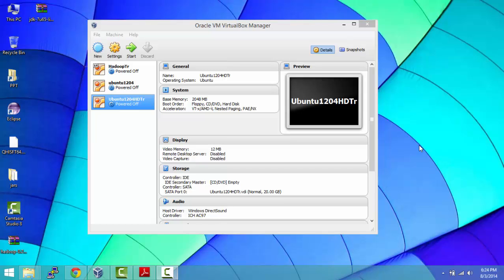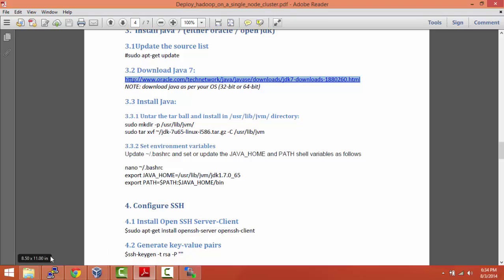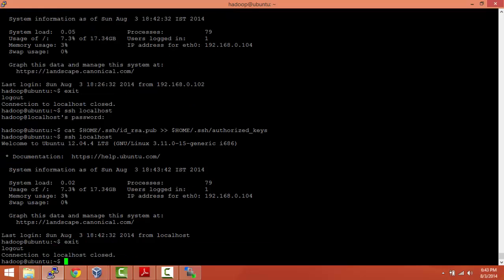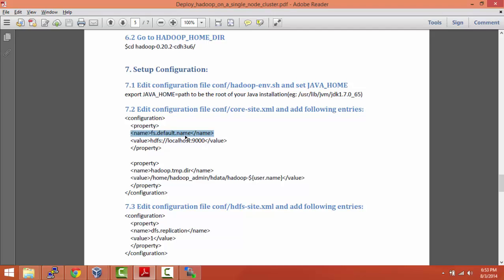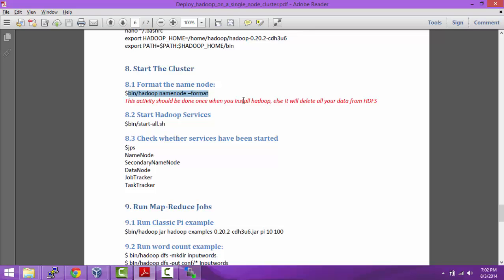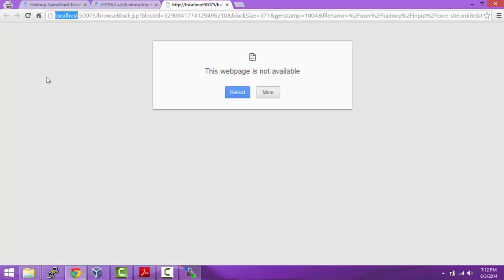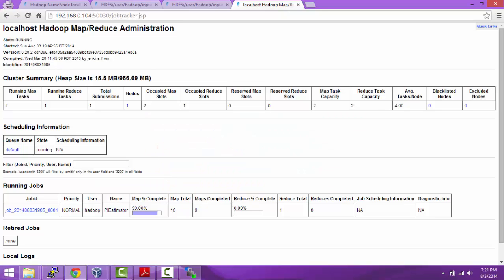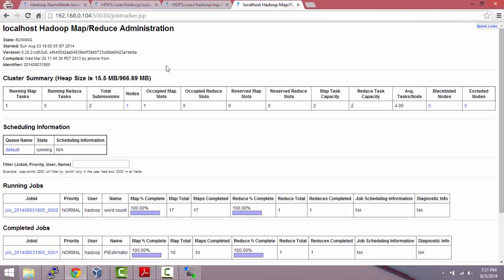Setup Hadoop 1.x on Single Node Cluster on Ubuntu | Hadoop Training | Hadoop Workshop | DataFlair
This video covers installation and configuration of Hadoop 1.x or Cloudera CDH3Ux in pseudo-distributed mode. What are the prerequisites for hadoop. Installation of Java. Setup of password-less ssh. What are the mandatory configurations. Setup Configuration in core-site.xml, hdfs-site.xml, map-red-site.xml. Format name-node. start hadoop services: NameNode, DataNode, secondary-namenode, JobTracker, TaskTracker. Setup environment variables for  Hadoop Submission of Map-Reduce Job. Use web console.

About Big Data - Hadoop Training Course:
An online course designed by Hadoop Experts to provide indepth knowledge and practical skills in the field of Big Data and Hadoop to make you successful Hadoop Developer.

Big Data and Hadoop training course is designed to provide knowledge and skills to become a successful Hadoop Developer. In-depth knowledge of concepts such as Hadoop Distributed File System, Hadoop Cluster- Single and multi node, Hadoop 2.0, Flume, Sqoop, Map-Reduce, PIG, Hive, Hbase, Zookeeper, Oozie etc. will be covered in the course.

Course Objectives:

After the completion of the ‘Big Data and Hadoop’ Course you should be able to:

1. Master the concepts of Hadoop Distributed File System and MapReduce framework
2. Setup a Hadoop on single and multi node Cluster
3. Understand Data Loading Techniques using Sqoop and Flume
4. Program in MapReduce (Both MRv1 and MRv2)
5. Learn to write Complex MapReduce programs
6. Program in YARN (MRv2)
7. Perform Data Analytics using Pig and Hive
8. Implement HBase, MapReduce Integration, Advanced Usage and Advanced Indexing
9. Have a good understanding of ZooKeeper service
10. New features in Hadoop 2.0 — YARN, HDFS Federation, NameNode High Availability
11. Implement best Practices for Hadoop Development and Debugging
12. Implement a Hadoop Project
13. Work on a Real Life Project on Big Data Analytics and gain Hands on Project Experience